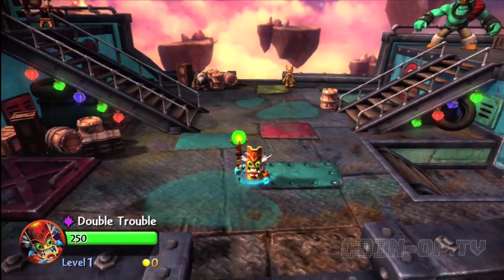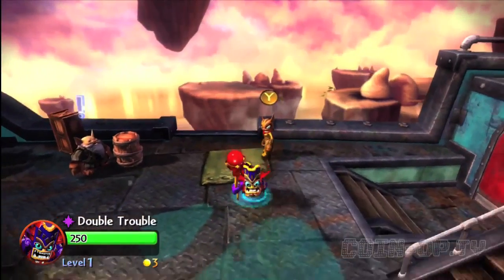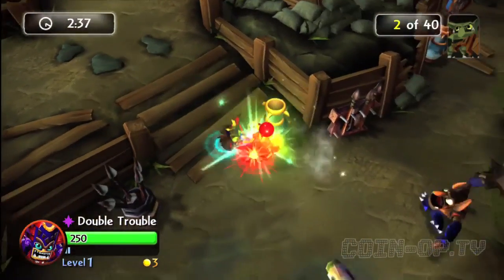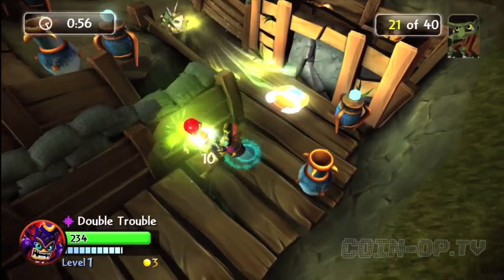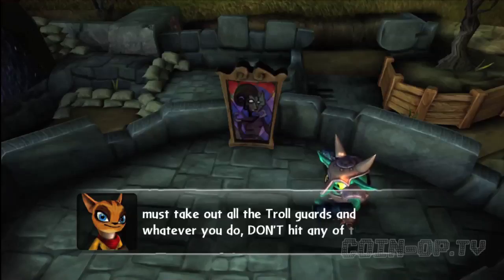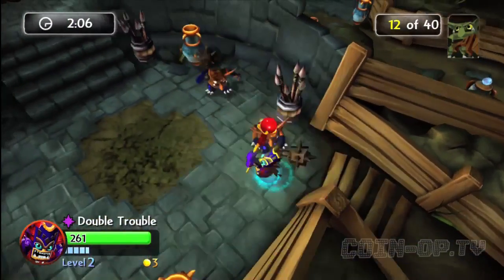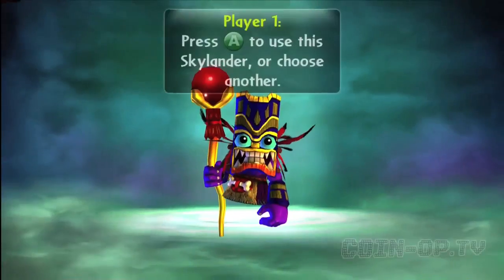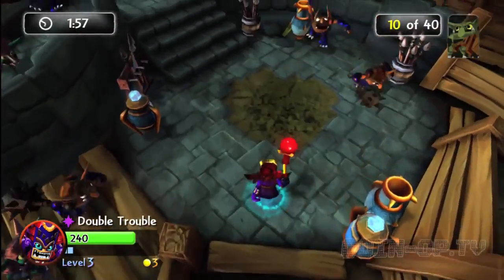Skylanders Heroic Challenge - ROYAL Double Trouble